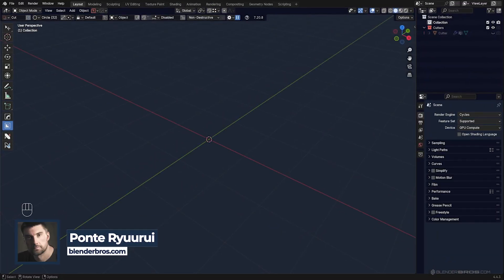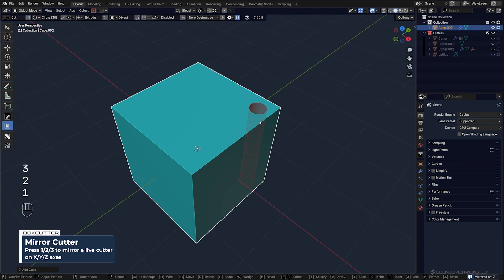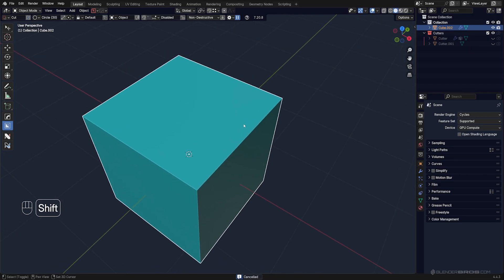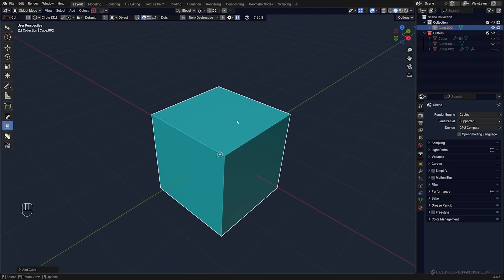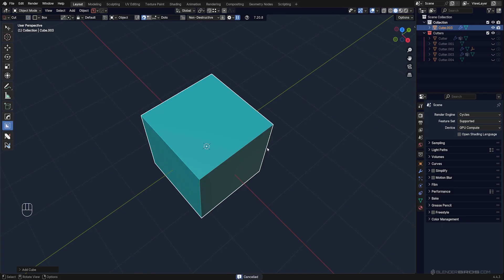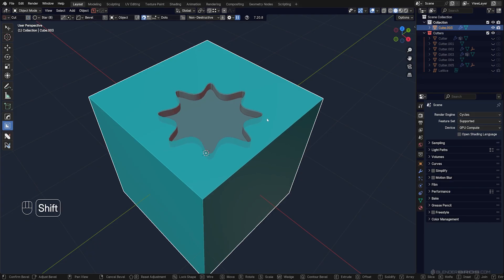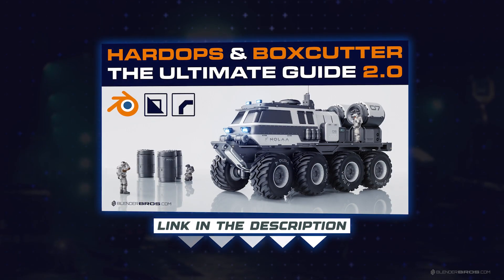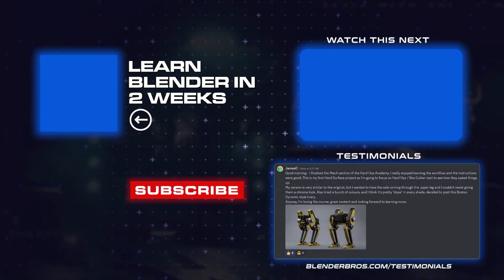Blender Boxcutter Tips: Fast & Precise Circular Booleans